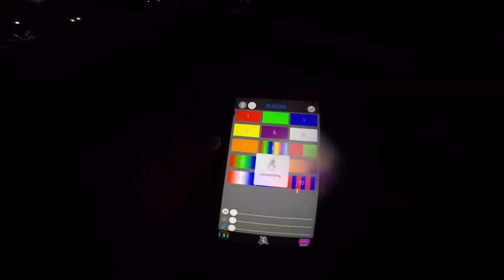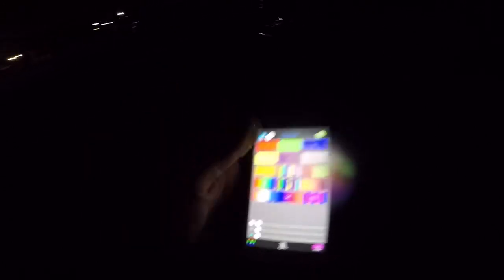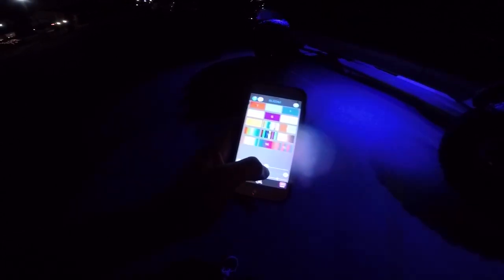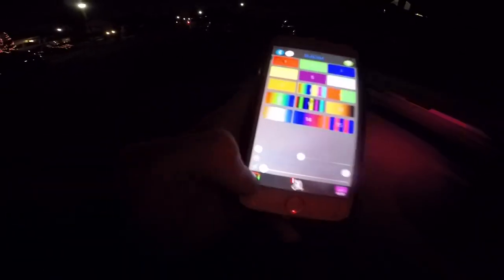What the lights do on my Ford bronco pre runner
A little walk around of all the different lighting setups i have on my bronco! The interior led lights, the RBG rock lights on the outside, the logo projectors on the doors, and my 55 inch curved light bar with matching pods on either end for optimal lighting. We're almost there!